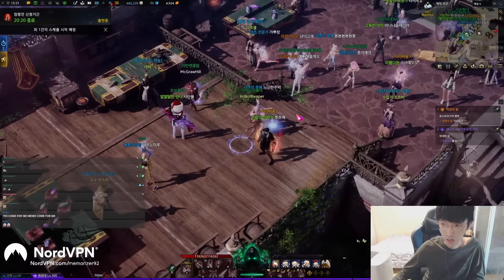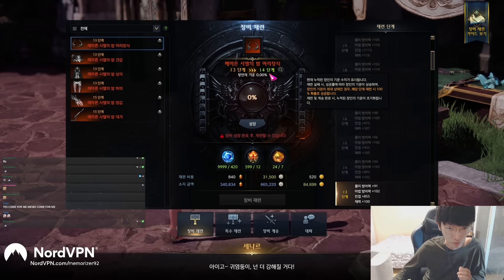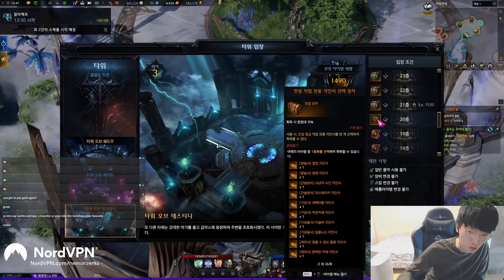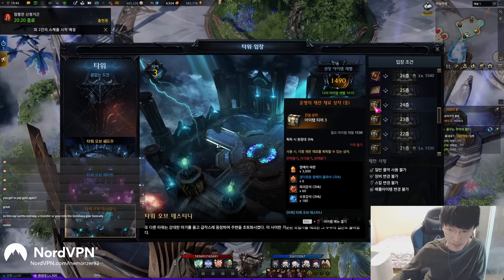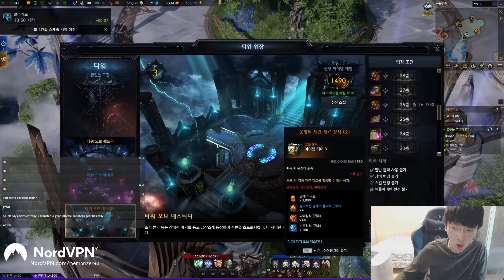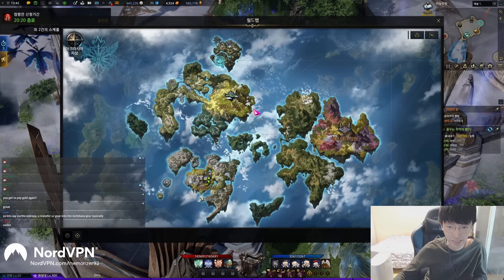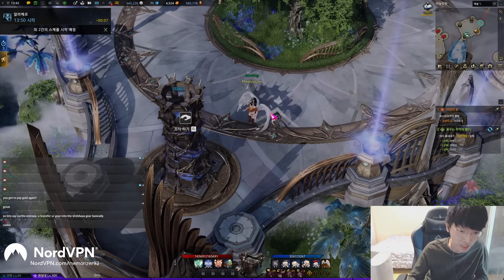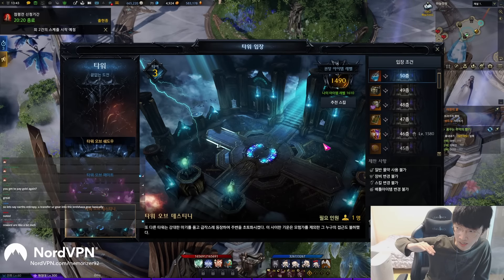[Lost Ark] Brelshaza gear info part2 (Oreha fusion mat, 5:1, T3 Tower)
00:00 5:1 exchangable mats for honing brel gear
01:33 How to make brel oreha fusion mats
02:47 Gear quality
03:03 Artisen
04:11 Brel gear set swap
05:03 T3 tower